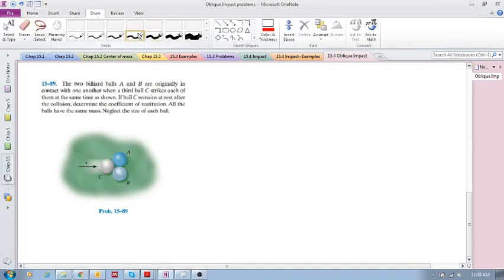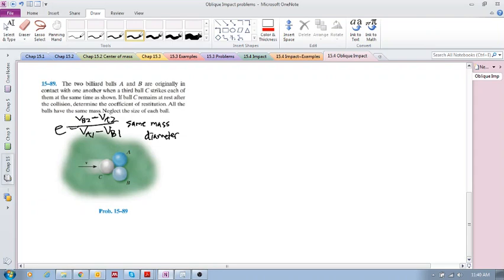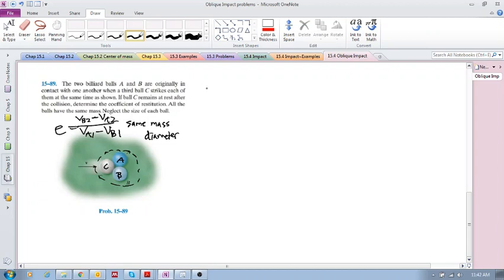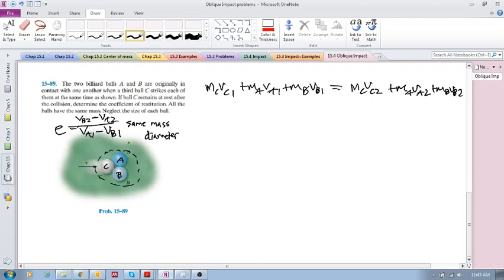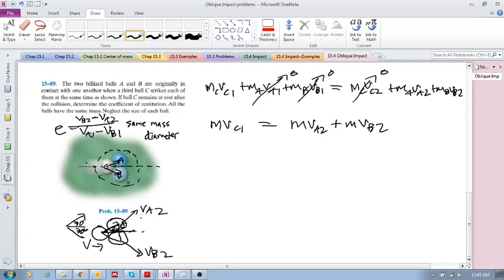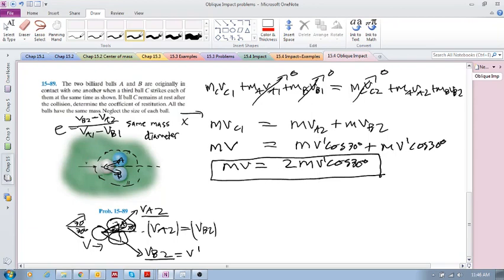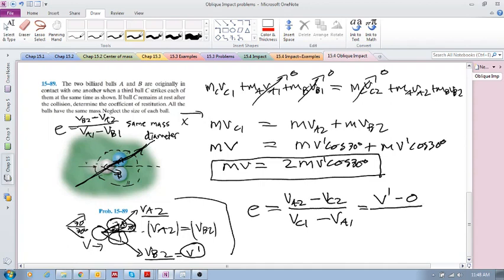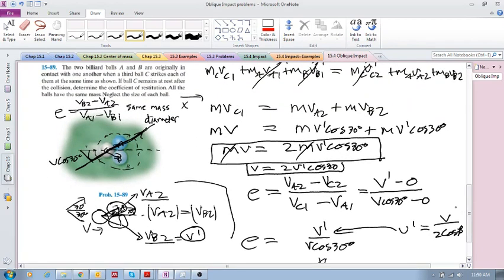Chap 15. 4 Problem 15- 89